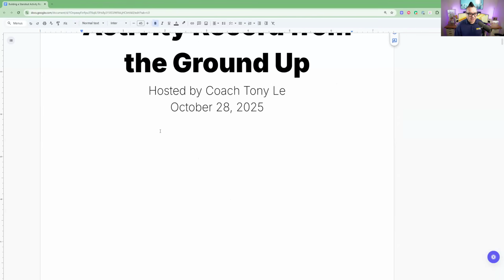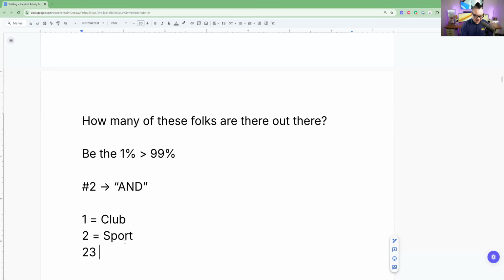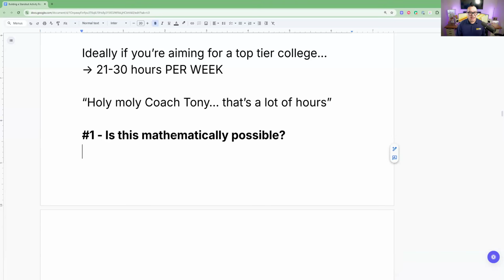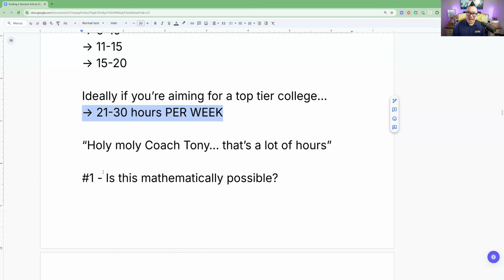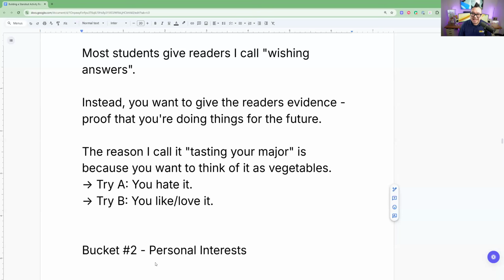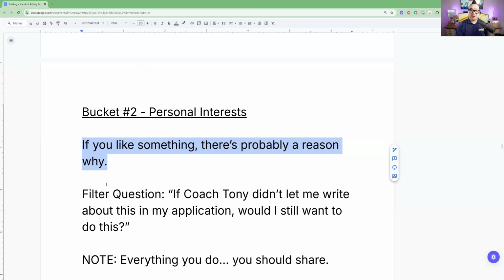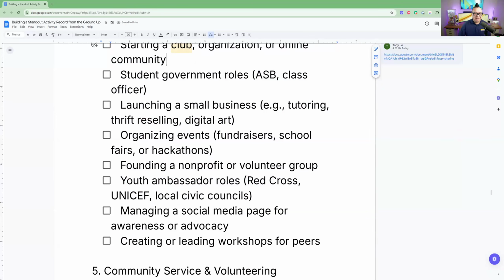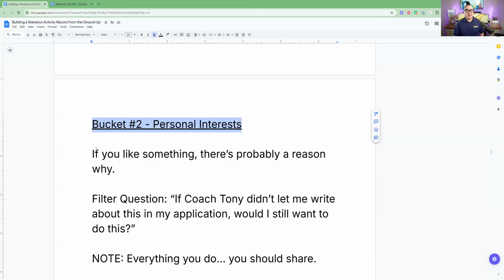Watch This Before Building Your Activity List for College Applications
Most families believe GPA and test scores are the deciding factors in college admissions, but the reality is that the activities section often carries more weight than people realize. Admissions readers spend only a few minutes on your transcript, yet they study your activities list to understand who you are, what you value, and how you spend your time. This section tells the story behind the grades, and it is where character, leadership, and passion come to life. In this training, Coach Tony reveals how admissions officers evaluate extracurriculars, what actually makes an applicant stand out, and how to use every club, project, or personal pursuit as evidence of growth and initiative.

You will also learn how to identify which activities strengthen your academic story and which ones demonstrate personality and purpose. Using real examples from students who were admitted to UC Berkeley, UCLA, and other top universities, Coach Tony explains how to create an activity record that connects directly to your intended major while still reflecting your individuality. The session introduces the two-bucket system used by egelloC students worldwide: one bucket for “tasting your major” through academic and professional exploration, and one for “personal interests” that highlight creativity, balance, and authenticity. Families will see how this framework helps readers remember applicants even when thousands of others look similar on paper.

✅ Why admissions officers rank the activities section higher than most students think
✅ How to stand out authentically without competing for first place
✅ The 20 to 30 hour per week activity benchmark and how to meet it naturally
✅ The complete breakdown of the two-bucket system for organizing your experiences
✅ Examples of academic, creative, volunteer, and leadership activities that impress readers
✅ How to connect each activity to your future major and application essays
✅ The difference between “busy” resumes and focused, story-driven applications
✅ How to build an activity record that reflects consistency, curiosity, and impact

Which activity best represents your personality and goals? Share it below so other families can learn from your approach.

00:00... Why the activities section matters more than most families realize
02:30... How admissions officers read this section and form first impressions
06:00... The real reason grades matter less than activities
09:30... What qualifies as an activity and how to count your hours
12:00... The two-bucket framework in action
18:00... Tasting your major and connecting activities to academics
25:00... Personal interest activities that reveal character and creativity
28:00... Fourteen categories of activity ideas for inspiration
37:00... How to turn your list into a compelling admissions story